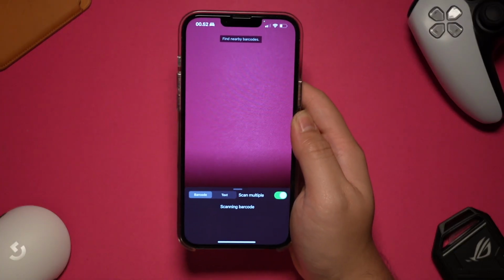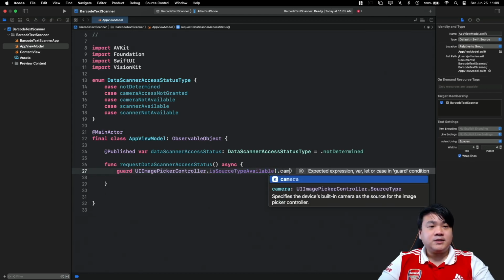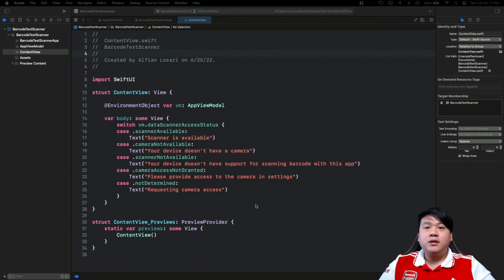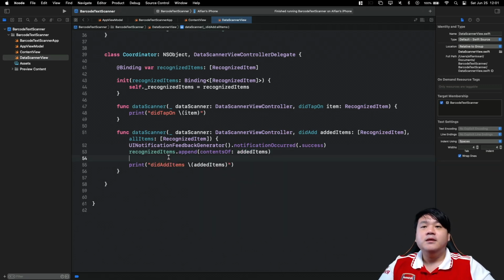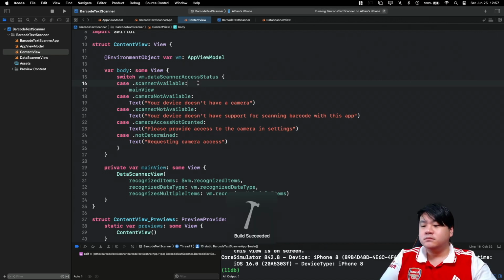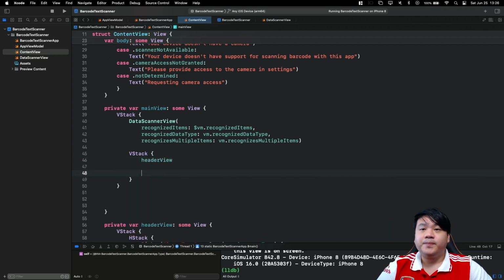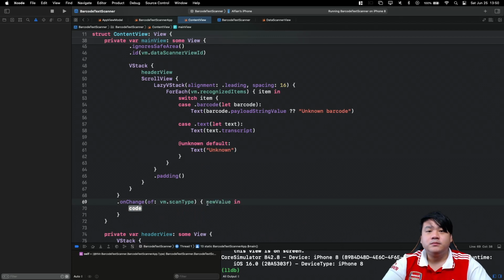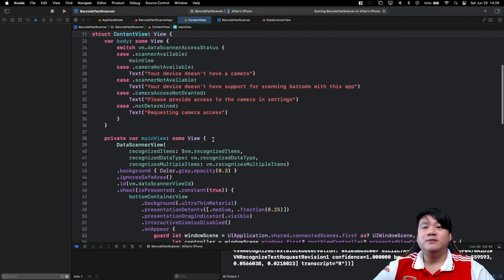Build a Live Barcode and Text Scanner iOS App with SwiftUI & VisionKit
In this video, we are going to build a Live Barcode and Text Scanner App with SwiftUI & VisionKit

Timeline:
00:00 Introduction, Demo, Project Setup
05:33 Camera & Data Scanner Access Handling
17:44 Implement DataScanner SwiftUI View
36:13 Implement View & States for Segmented Controls & List
55:52 Implement Resizable Half Sheet View with Translucency
01:01:43 Closing

If you encounter XPC Interuption issue when attaching debugger in Xcode to your iPhone, you just need to rebuild again. Hope Apple fixes this in next beta release 🙏🏻

Part 2 - Add Live Text Interaction to SwiftUI iOS & macOS App | VisionKit